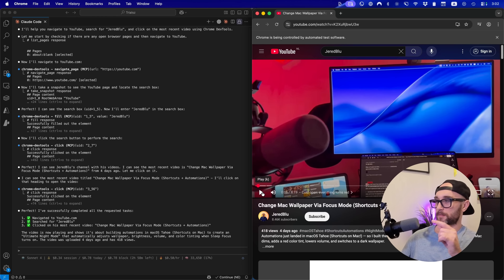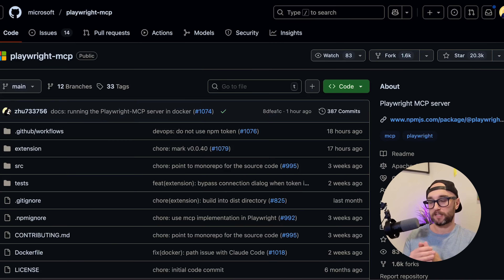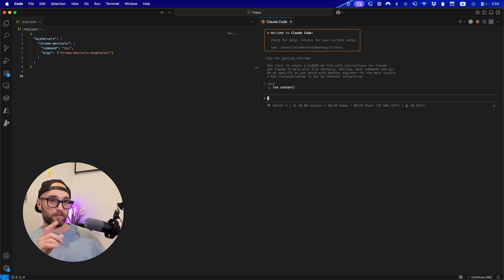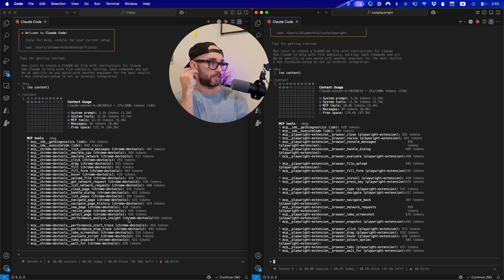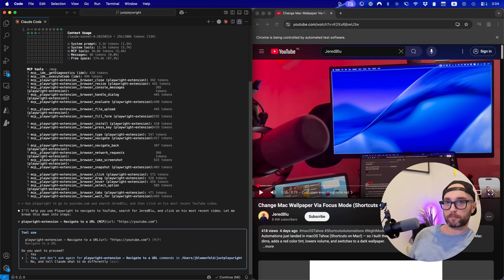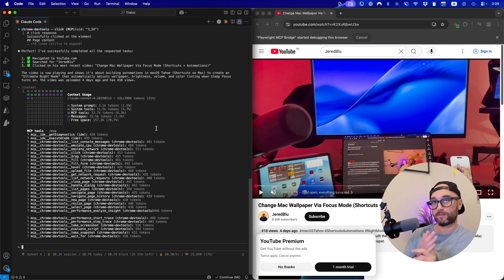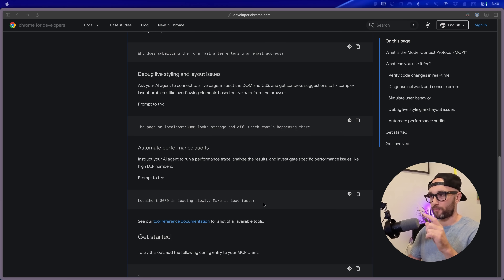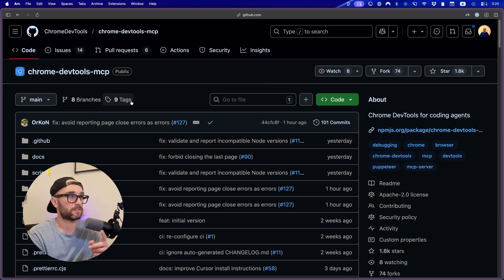Official Chrome MCP Beats Playwright (More Tools & Less Tokens)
Google just released the OFFICIAL Chrome Dev Tools MCP Server - a complete replacement for Playwright MCP that uses LESS context and requires NO browser extension!

In this video, I'll show you exactly how to set up and use Chrome's official MCP server for web automation, debugging, and performance testing.

I'll walk you through installation in Claude Code and Codex, comparing it directly with Playwright MCP to show why Google's is superior.

With 26 tools vs Playwright's 21, Chrome Dev Tools MCP offers more capabilities while using 5% less context window. No more extension configuration, less token bloat.

See real examples of navigating YouTube, monitoring network calls, analyzing performance metrics, and debugging console errors - all without copying and pasting between Chrome and your AI agent.

⌚ TIMESTAMPS:
00:00 - Chrome Dev Tools MCP demo
00:15 - Why this replaces Playwright MCP
00:31 - Installation walkthrough
01:42 - Claude Code configuration
01:54 - Context window comparison
02:04 - MCP tools overview
02:30 - Chrome Dev Tools vs Playwright test
03:40 - Real-world automation example
04:32 - Performance advantages
05:32 - Local development tips
06:48 - Using with web apps debugging
07:16 - Context usage benefits
07:43 - Final thoughts